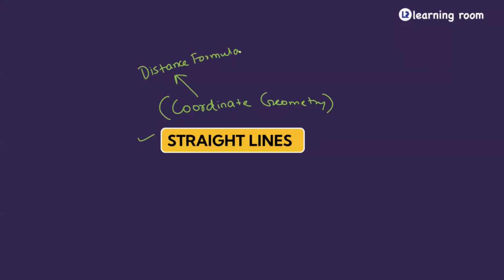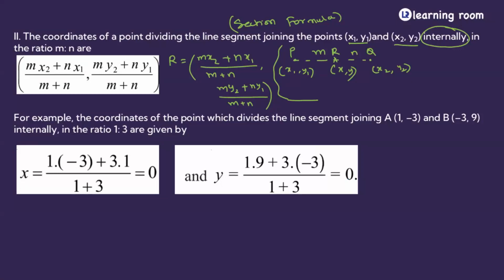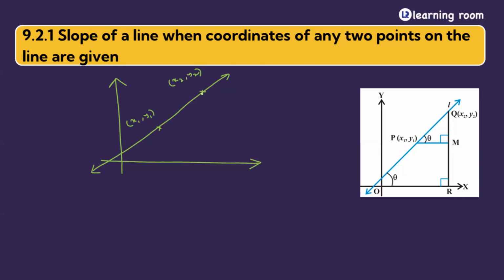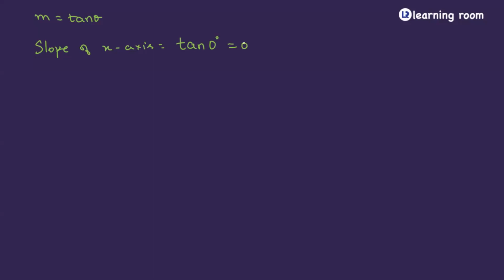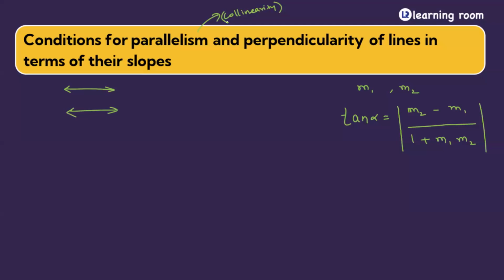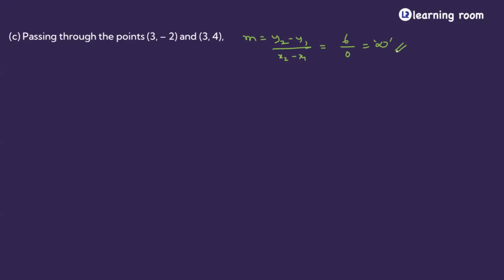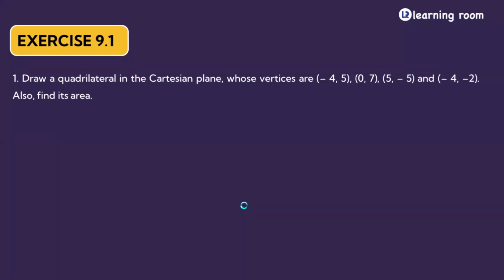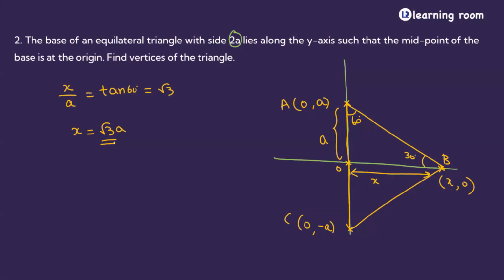XI Math 21st sep 23